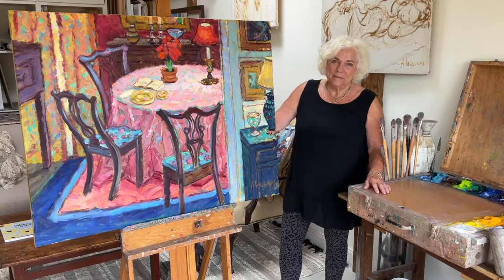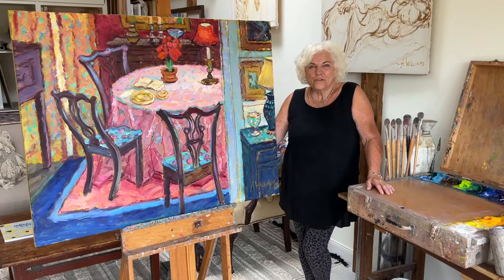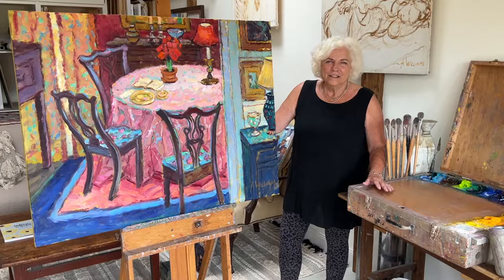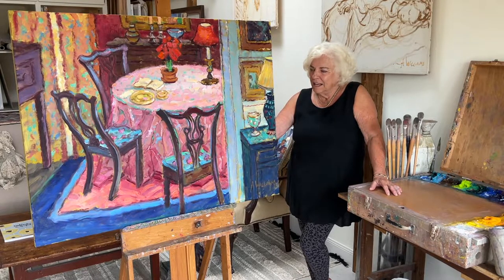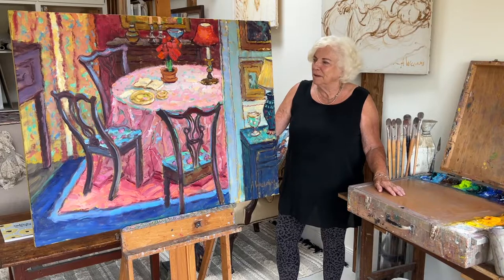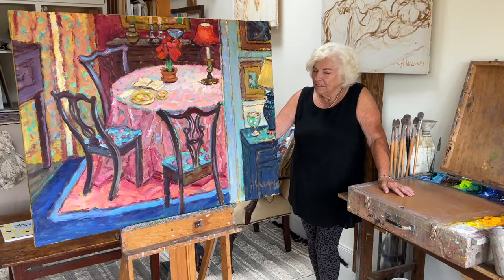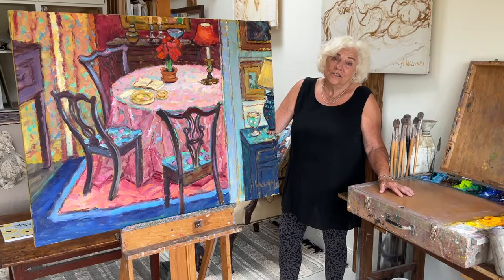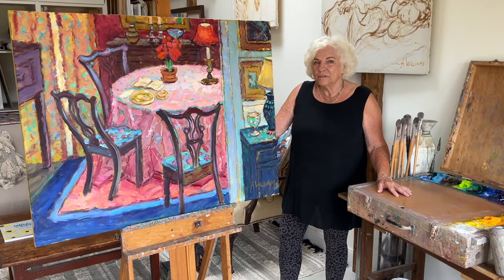Ma Salle a Monger Rouge by Alice Williams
I love the color red. It compliments anything you put near it and makes every painting I’ve ever attempted, zing.
It also creates a great atmosphere for dining. For thirty years, our dining room on Riverview Road in Atlanta was a beautiful watermelon red. And I never wanted to change it. There’s something cozy, warm and enveloping about dining in a red room. And, because of the charm of that red, our dining room has been the subject of many of my paintings.
Of course, it doesn’t hurt to have your favorite lamp on a bright white table cloth for contrast, or a bunch of red apples and your favorite dishes on the table. A table put to good use, lived around, busy with daily life.
Having said that, it brings to mind Vuillard and Bonnard paintings and the daily activities depicted. Fascinating and compelling to me and so much more interesting than an empty room.

- Alice Williams, Post-Impressionist Artist